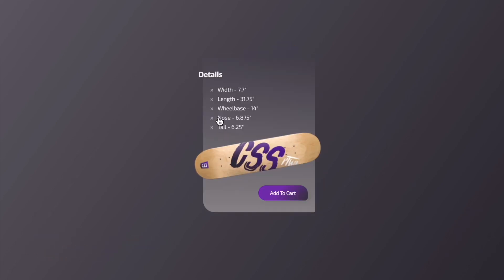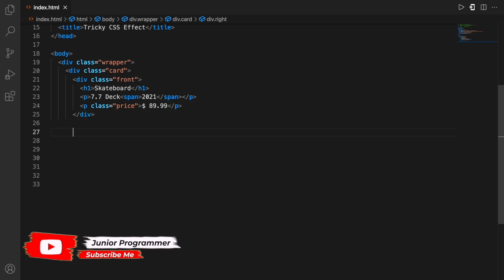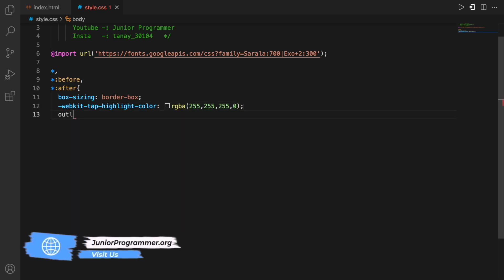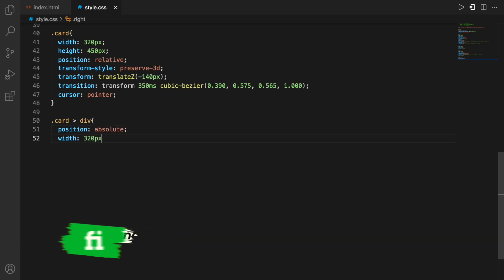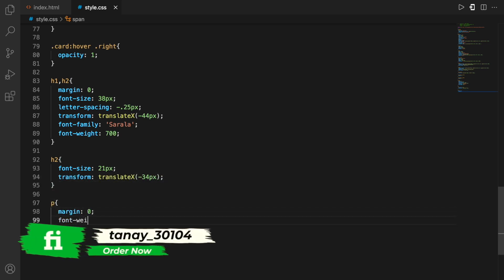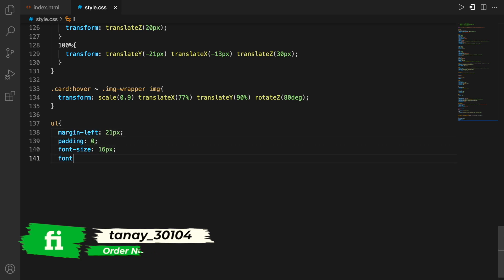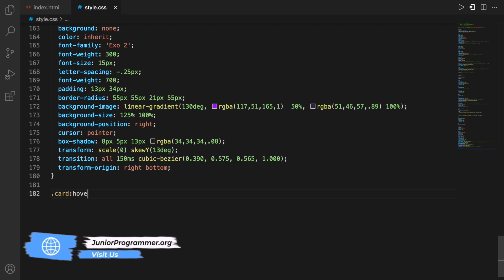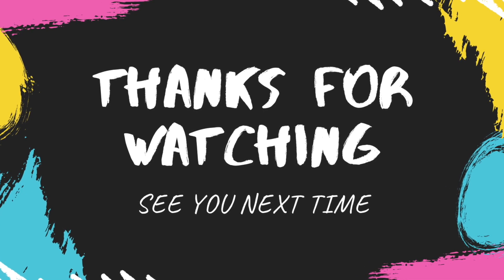Responsive Product Page Using HTML & CSS || Tricky CSS Effect || Web Development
Hey Buddies,
Here is your New Video of HTML, CSS & JS. Hope You will enjoy it !!

⏱Time Stamps⏱
0:00 | Intro
0:16 | HTML File
2:10 | CSS File
8:41 | Output